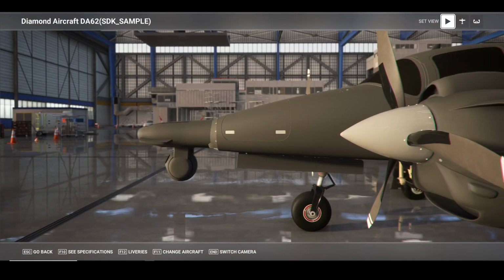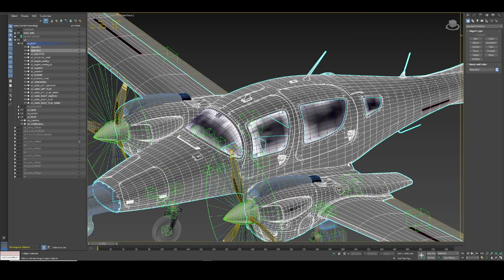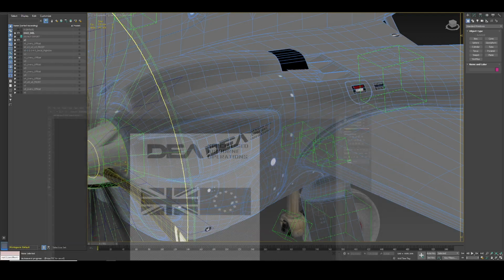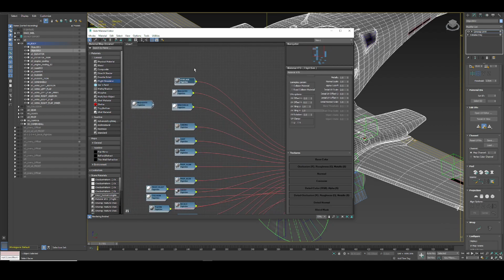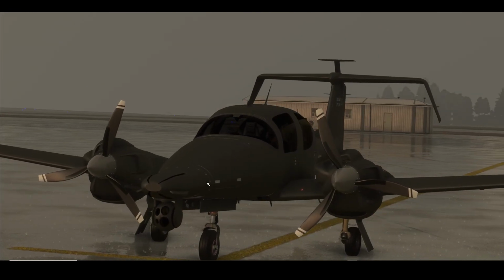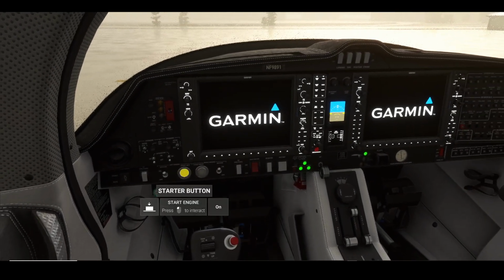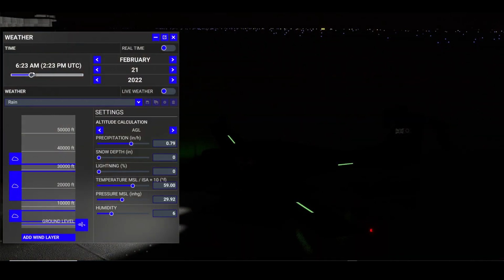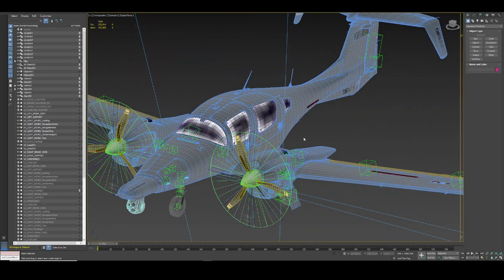Microsoft Flight Simulator 2020 - DA62 MPP version - SPYPLANE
Microsoft Flight Simulator 2020 - DA62 MPP version. The military version of this aircraft I created. Used for military intelligence and other private companies.
This project I am hoping to release to the public when done.

I include

DA62 MP
Walk around aircraft
Quick review!

Grab your seat a drink and take flight.